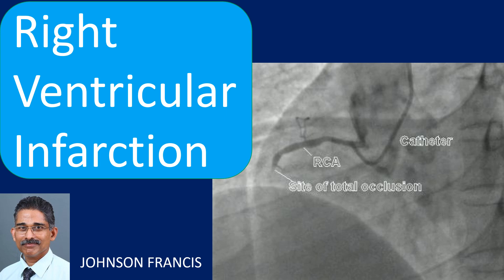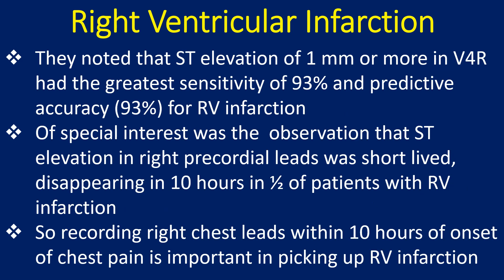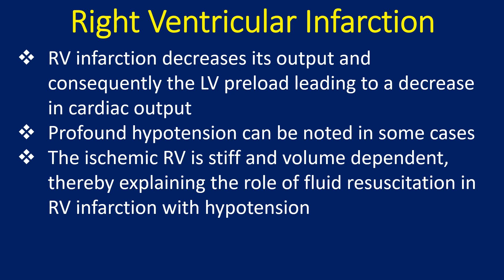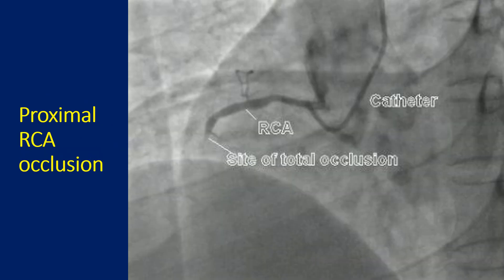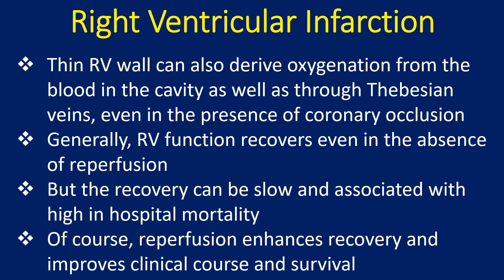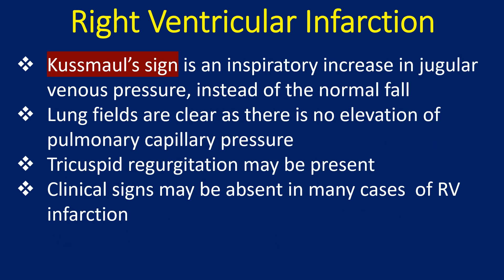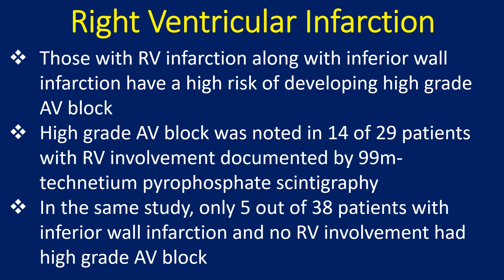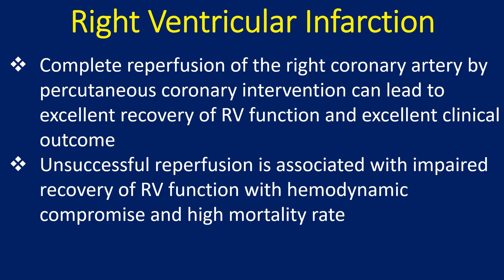Right Ventricular Infarction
Discussion on right ventricular infarction.
Right ventricular infarction can be associated with inferior wall infarction. It is due to occlusion of the right ventricular branches of the right coronary artery. The actual prevalence of right ventricular infarction may be underestimated because right sided chest leads are not part of routine 12 lead ECG.
In a study which included right sided chest leads V3R, V4R, V5R and V6R, ST elevation of 1 mm or more in any of these leads was found to be a reliable sign of RV involvement. It was a study of 67 patients who underwent serial ECG, 99mtechnetium pyrophosphate scintigraphy and a dynamic flow study to document RV infarction.
They noted that ST elevation of 1 mm or more in V4R had the greatest sensitivity of 93% and predictive accuracy of 93% for RV infarction. Of special interest was the  observation that ST elevation in right precordial leads was short lived, disappearing in 10 hours in half of the patients with RV infarction. So, recording right chest leads within 10 hours of onset of chest pain is important in picking up RV infarction.
RV infarction decreases its output and consequently the LV preload leading to a decrease in cardiac output. Profound hypotension can be noted in some cases. The ischemic RV is stiff and volume dependent, thereby explaining the role of fluid resuscitation in RV infarction with hypotension.
Cardiac output can be enhanced by right atrial contraction which increases RV filling if the coronary occlusion is distal to the origin of right atrial branches. But more proximal occlusion results in impaired RV filling and performance due to the loss of right atrial help. Bradycardia which is often associated with inferior wall infarction also limit the cardiac output in this situation.
Here is a right coronary angiogram showing right ventricular branches.
Relatively proximal total occlusion of right coronary artery is shown here. Hardly any RV branches are seen. A small branch is seen just proximal to the occlusion, and another more proximally. These could be right atrial branches. Right atrium is usually supplied by an anterior artery which often gives rise to the sinus node artery and a lateral artery which supplies the right atrial free wall.
The term right ventricular “infarction” has been called as a misnomer because most of the right ventricular dysfunction is due to ischemic but viable myocardium. Right ventricle is perfused both in systole and diastole unlike the left ventricle, because of the lower intracavitary systolic pressure.
Thin RV wall can also derive oxygenation from the blood in the cavity as well as through Thebesian veins, even in the presence of coronary occlusion. Generally, RV function recovers even in the absence of reperfusion. But the recovery can be slow and associated with high in hospital mortality. Of course, reperfusion enhances recovery and improves clinical course and survival.
Inferior wall infarction generally has a good prognosis with only 2-9% mortality in the control group of trials on thrombolytic therapy. But presence of associated RV infarction makes it a high risk entity. Clinically RV infarction has hypotension, elevated jugular venous pressure which is usually 10 cm or more with a positive Kussmaul’s sign.
Kussmaul’s sign is an inspiratory increase in jugular venous pressure, instead of the normal fall. Lung fields are clear as there is no elevation of pulmonary capillary pressure. Tricuspid regurgitation may be present. Clinical signs may be absent in many cases of RV infarction.
Early recognition of RV infarction is important as the usually used nitrate therapy can lead to hypotension in the presence of RV infarction. Instead volume loading, and dobutamine or dopamine if needed, may be considered.
Those with RV infarction along with inferior wall infarction have a high risk of developing high grade AV block. High grade AV block was noted in 14 of 29 patients with RV involvement documented by 99m-technetium pyrophosphate scintigraphy. In the same study, only 5 out of 38 patients with inferior wall infarction and no RV involvement had high grade AV block.
AV sequential pacing rather than ventricular temporary pacing has been advocated by some in inferior wall infarction with RV infarction and complete heart block. The potential risk of perforation of the ischemic RV in this scenario in a patient often restless due to hypotension and cerebral hypoperfusion has to be kept in mind.
Complete reperfusion of the right coronary artery by percutaneous coronary intervention can lead to excellent recovery of RV function and excellent clinical outcome. Unsuccessful reperfusion is associated with impaired recovery of RV function with hemodynamic compromise and high mortality rate.